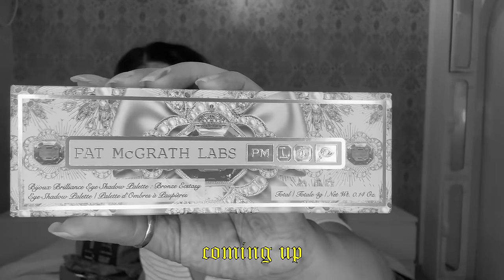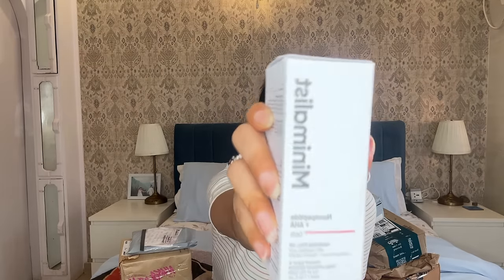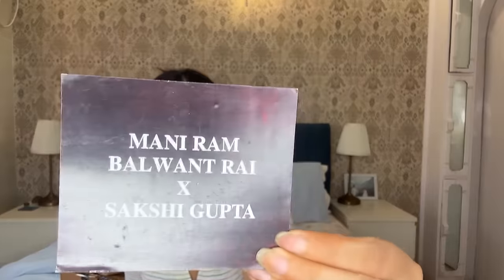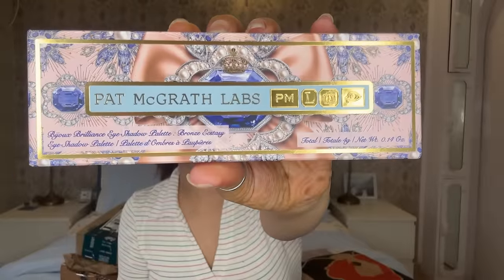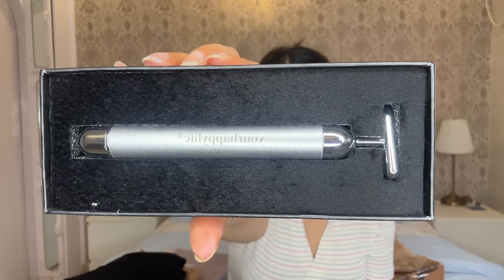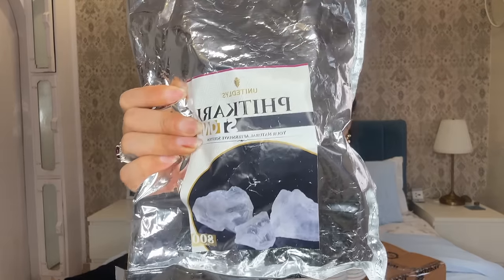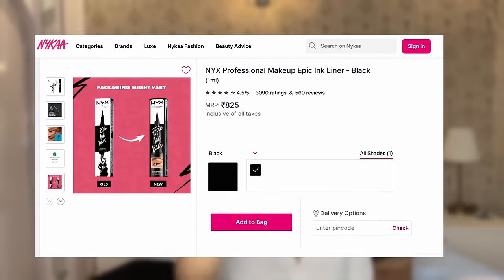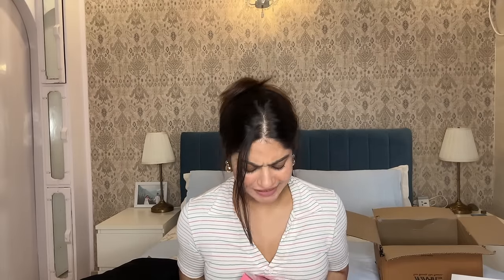Nykaa and Amazon's Best Kept Secrets | NYKAA HAUL | Krishna Mukherjee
Get the inside scoop on Nykaa and Amazon's best-kept secrets in this haul video by Krishna Mukherjee. Discover affordable and luxury beauty products that will elevate your skincare and makeup routine!

Nykaa is an Indian cosmetics, personal care, skin care and perfume company, headquartered in Mumbai. It sells beauty, wellness and fashion products through its website, mobile app and over 100 physical stores.

PRODUCT LINKS